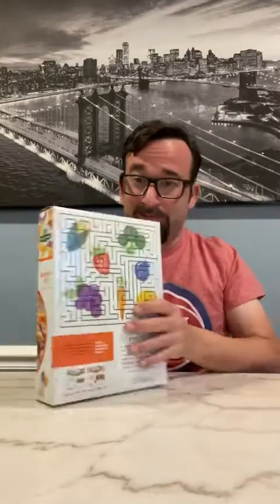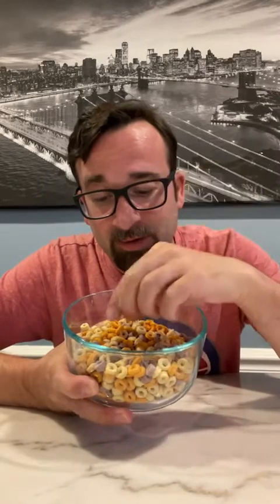Fruitful O’s. @adventuresofbilljohnson8271 Instagram Review: Episode 319.